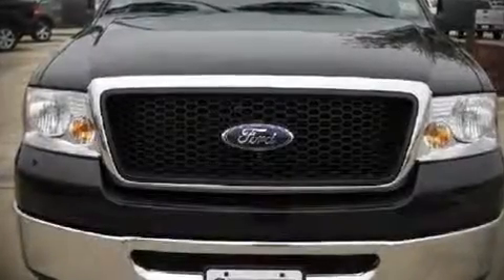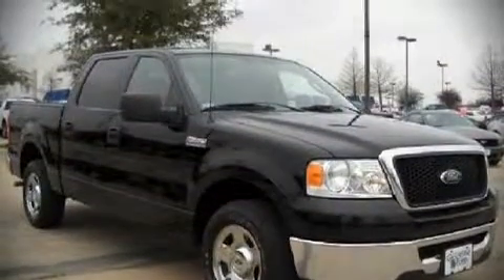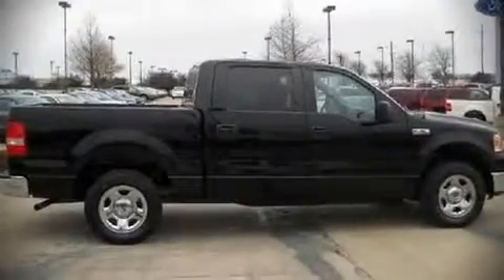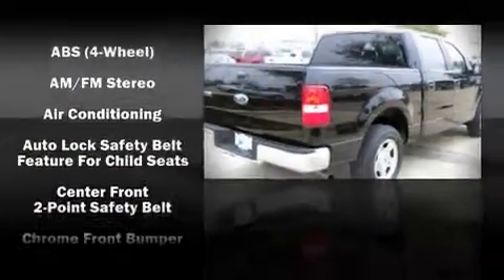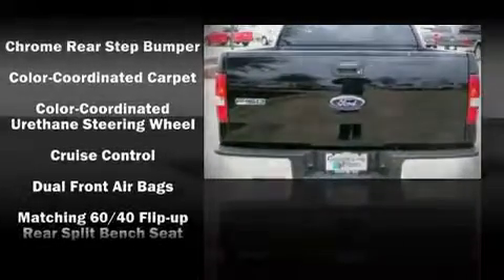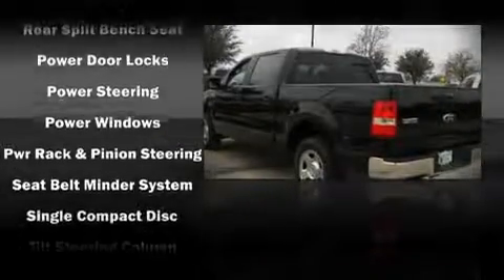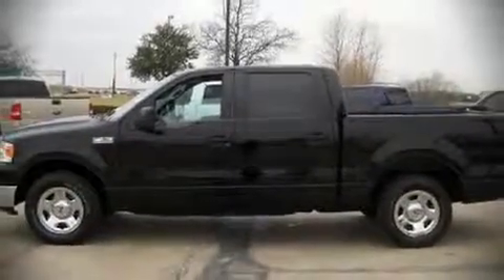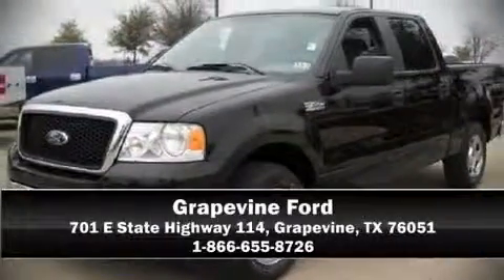2007 Ford F150 Supercrew 5 1/2 in Grapevine, TX 76051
Grapevine Ford
701 E State Highway 114

The 2007 Ford F-150 SuperCrew. This 4 door vehicle has not yet reached the 50,000 mile mark It features an automatic transmission, rear-wheel drive, and a powerful 8 cylinder engine. The following features are included: air conditioning, tilt steering wheel, power door mirrors, power windows, remote keyless entry, an overhead console, and a split folding rear seat. A Carfax history report indicates just one previous owner. A test drive is waiting for you.